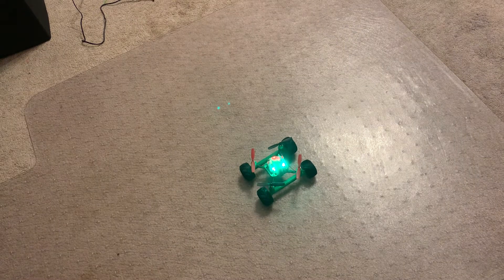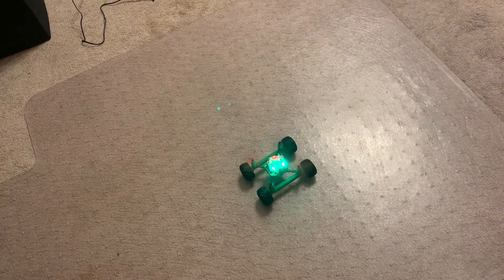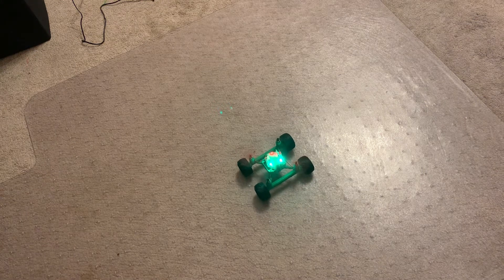First trial monster truck drone